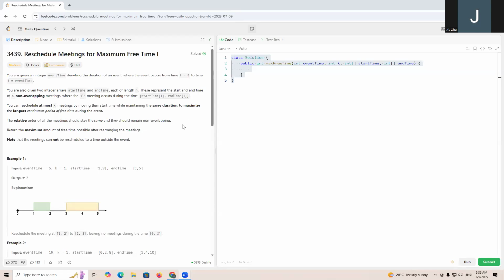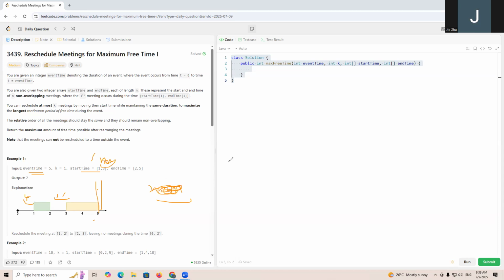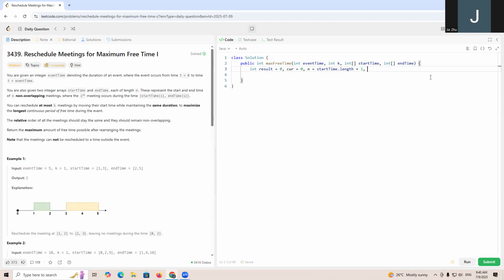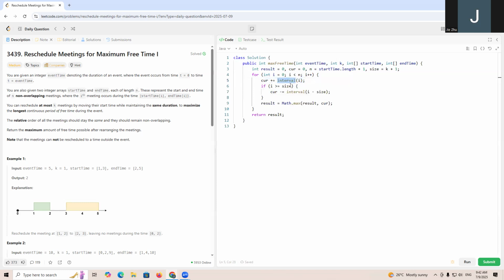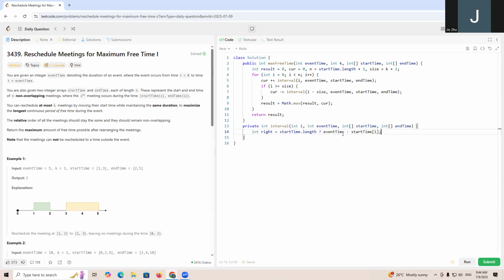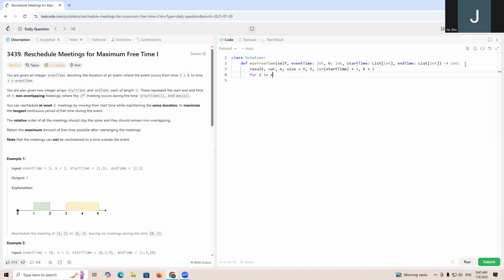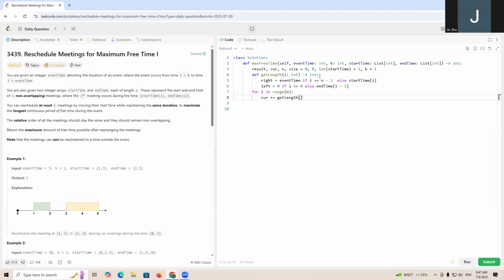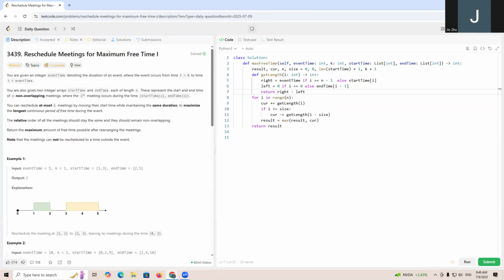3439. Reschedule Meetings for Maximum Free Time I